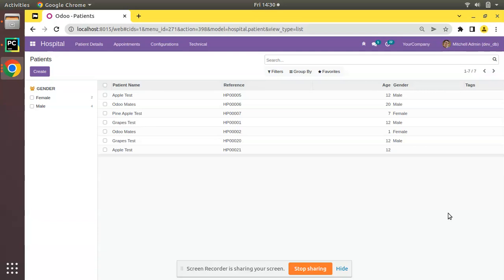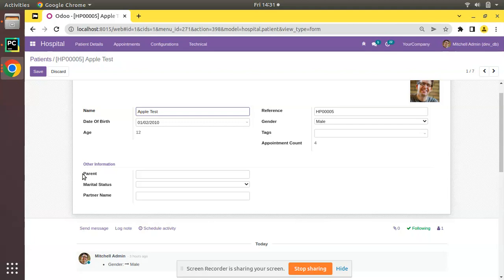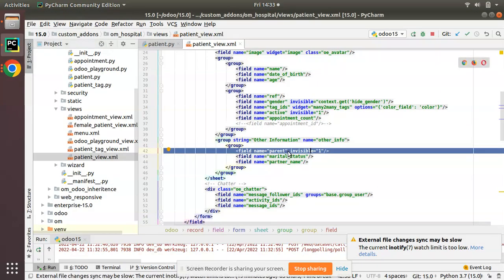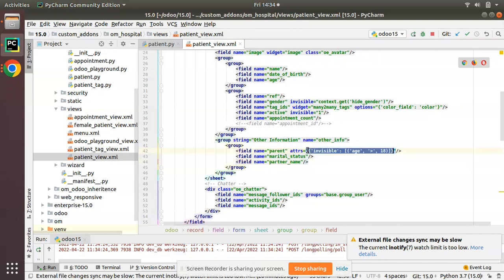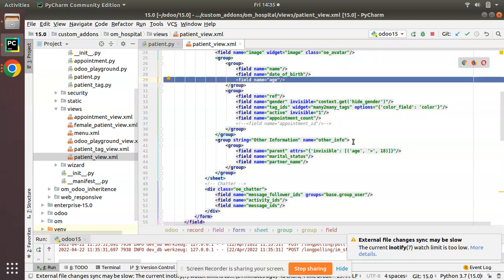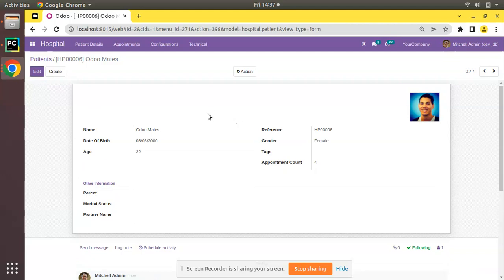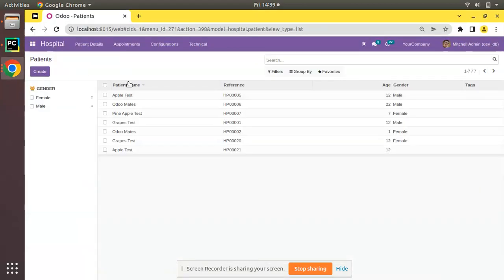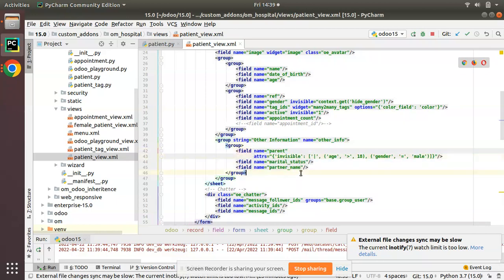89. How To Hide Fields Based On Conditions In Odoo || Make Field Invisible Based On Other Fields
How to hide fields based on conditions in Odoo. Invisible field based on condition in Odoo. Steps to hide fields based on other fields in odoo. Hide field depending on other fields in odoo. Dynamic field visibility in Odoo.Odoo dynamic field visibility.